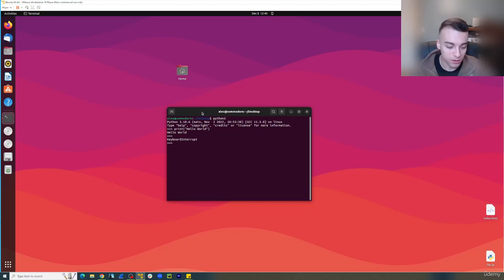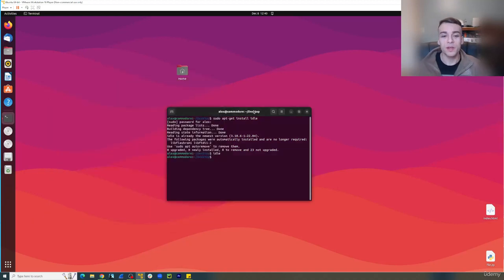How to set up Python for Linux , Setting up Python for Linux Users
Python For Linux Users